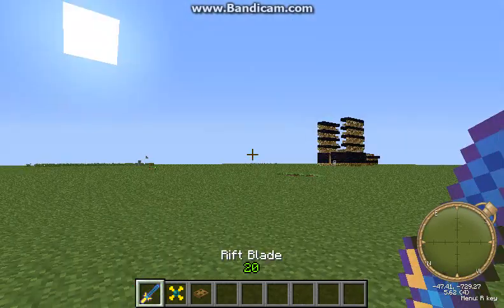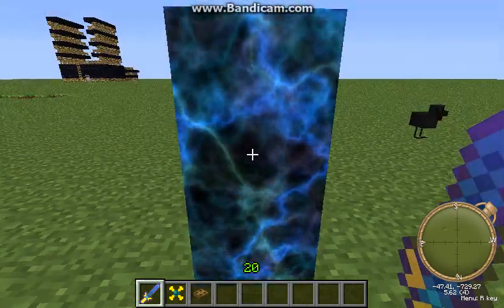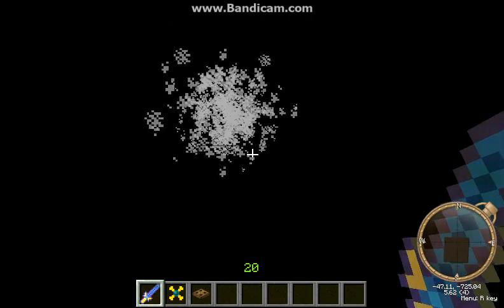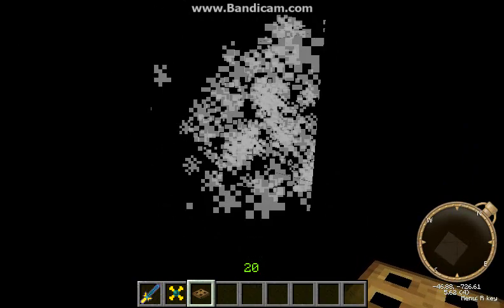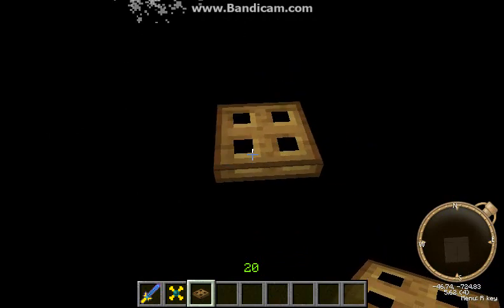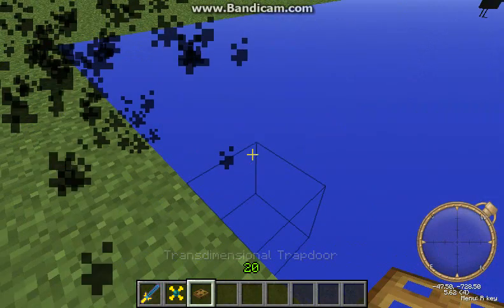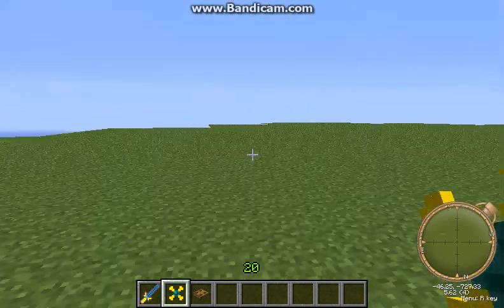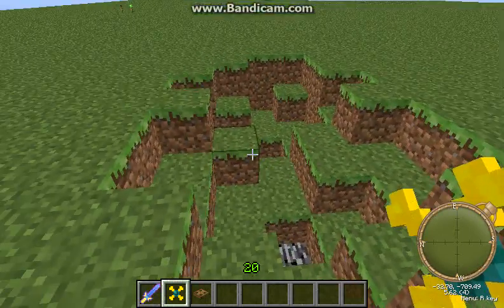ModBox Episode 3: Dimensional Doors Mod Part 3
New dimensions, doors, and sword.